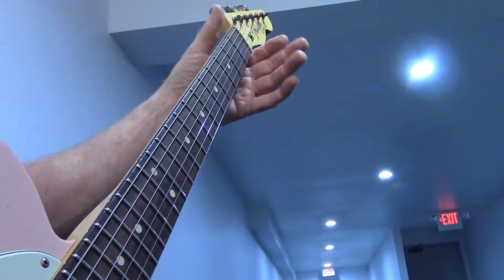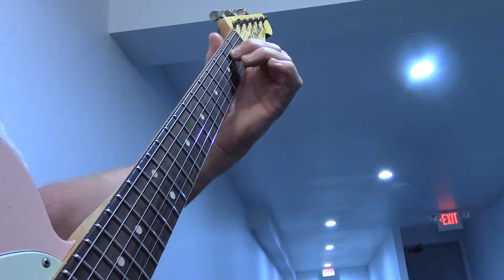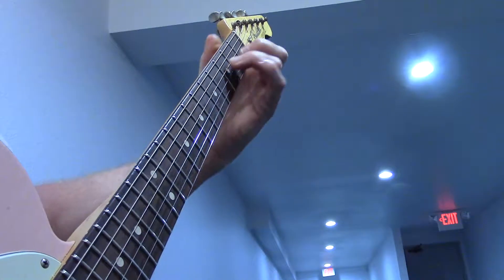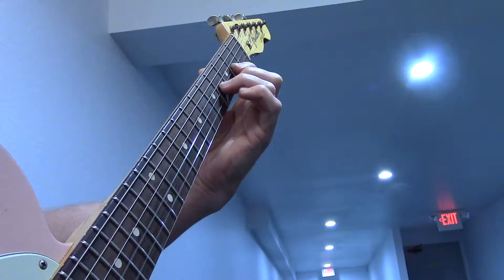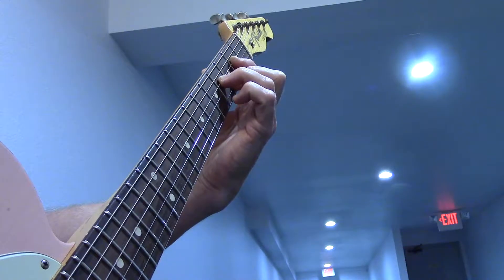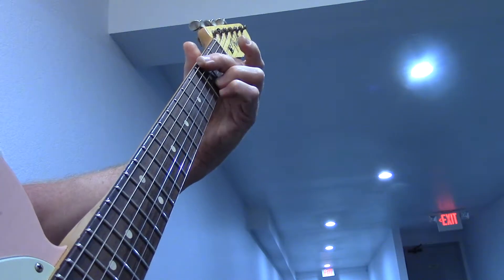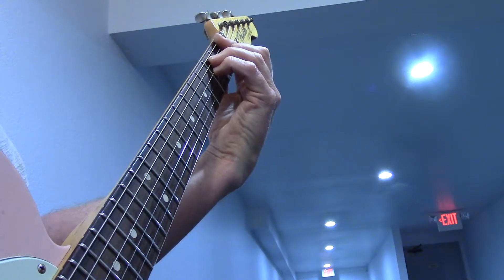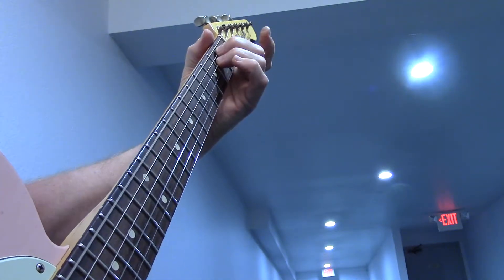How to play ~ "Little Wing" ~ Basic Chords ~ by Michael Lyn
Here is the BASIC harmonic foundation to "Little Wing"... one of the all time great tunes that so many of the legends since Hendrix. made a name with!